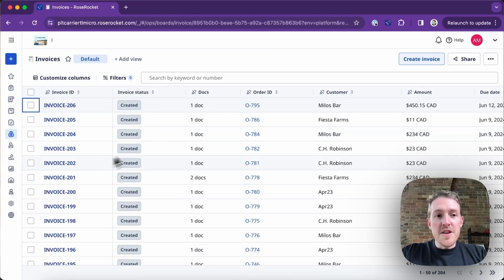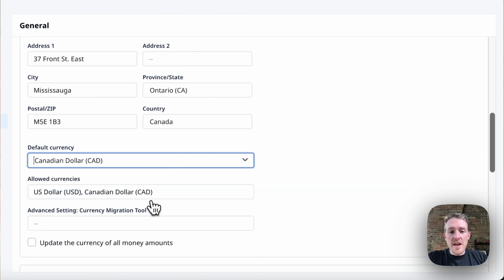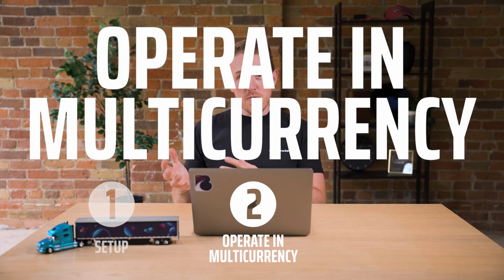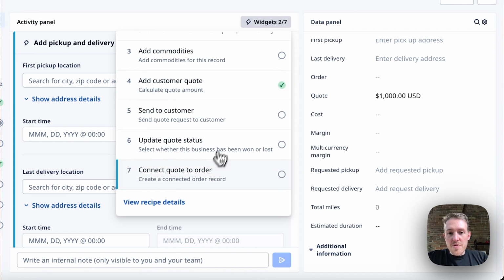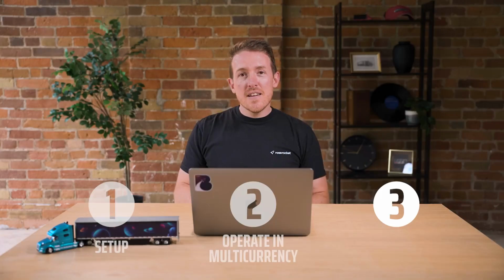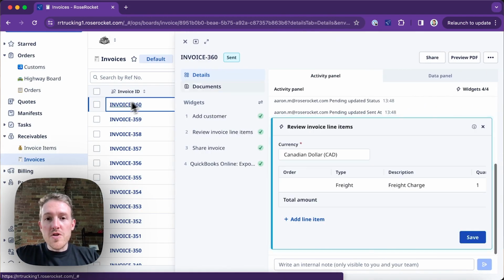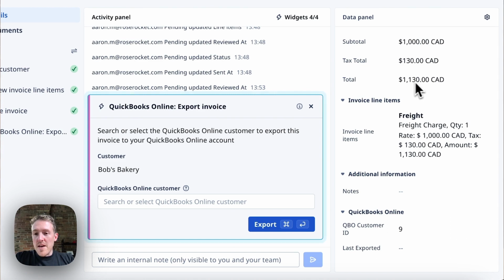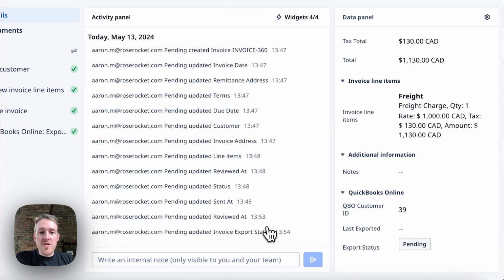Invoicing in Multiple Currencies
Rose Rocket's multi-currency feature ensures that your cross-border shipments run smoothly. This video covers how to set it up in your account, how it works and how to export to your accounting software.

Chapters
00:00 - Intro
00:30 - 1. Setup Multicurrency
01:40 - 2. Operate in Multicurrency
02:58 - 3. Export to Accounting Software